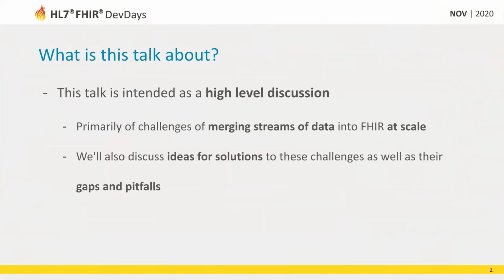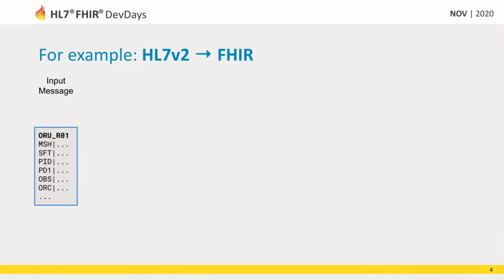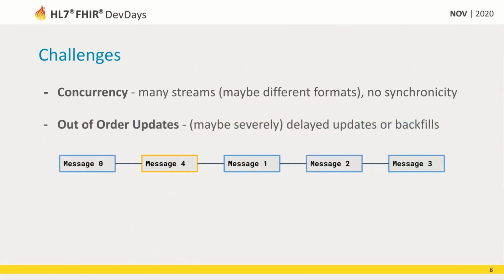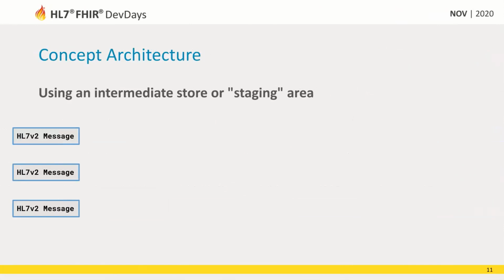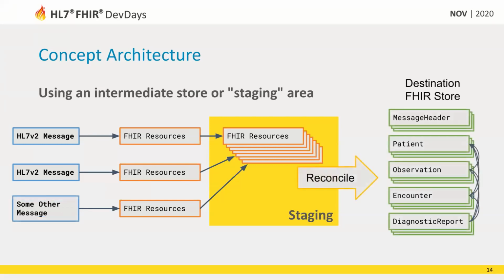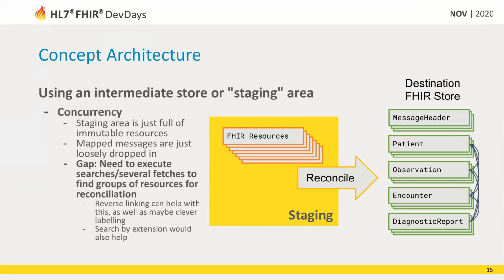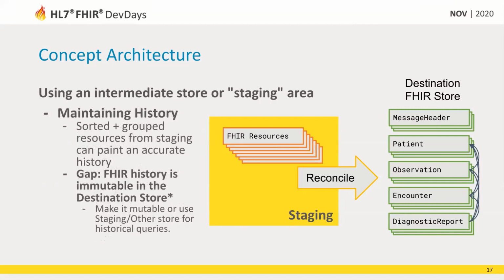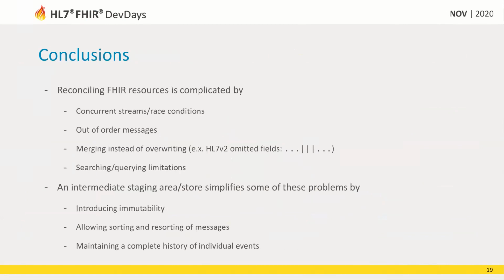Roman Polyanovsky - HL7v2 to FHIR | DevDays November 2020 Virtual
In this tutorial, we present challenges that were encountered when attempting to create a coherent FHIR state from a stream of HL7v2 Messages. Concurrency and scaling with multiple stream sources are discussed, as well as out of order messages, error handling, and external updates. Lastly, we discuss potential architectural/API ideas that may help alleviate some of these issues. .